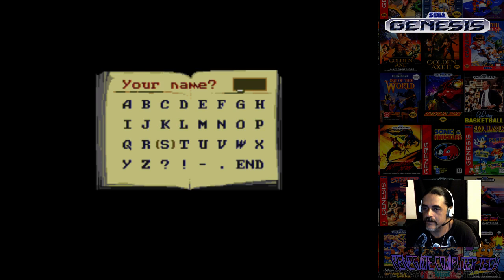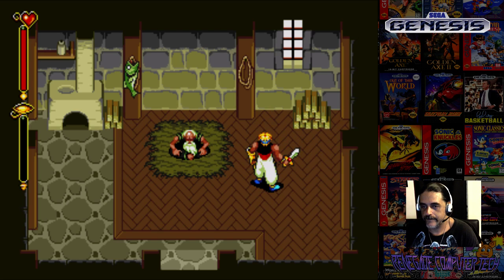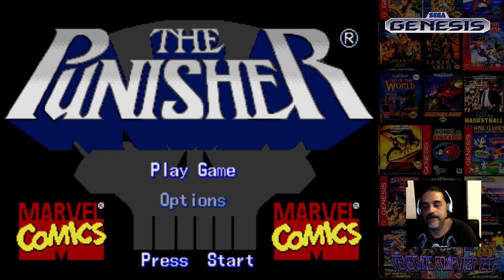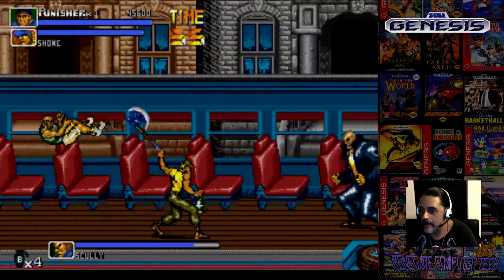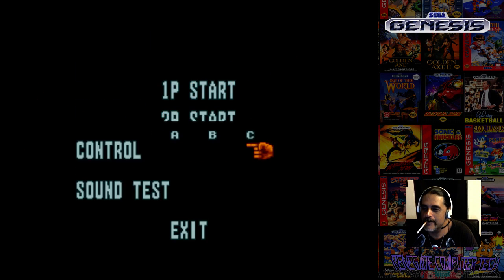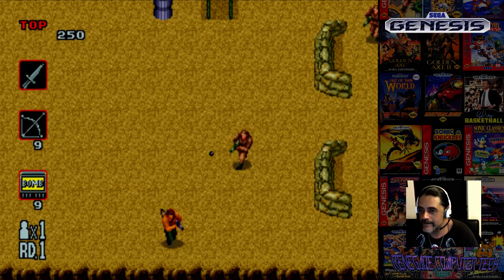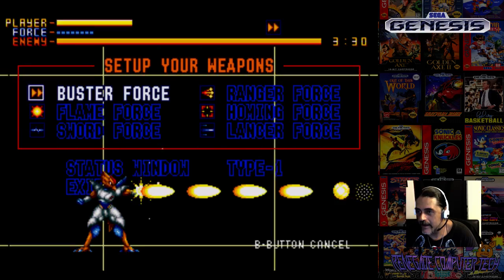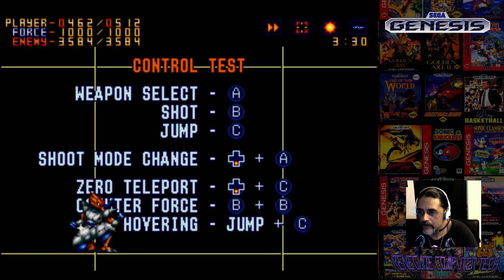Htaed7 live stream 05-Sega Genesis The master of Blast Processing part2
in the end this was going to be around an hour and a half but i cut it short because of some mishaps on my part, but in the end the best few games were covered..and im already prepping for the big SNES EXTRAVAGANZA jeje. hope you enjoy as much as me re living these classics :)